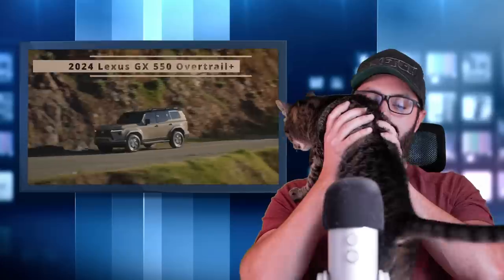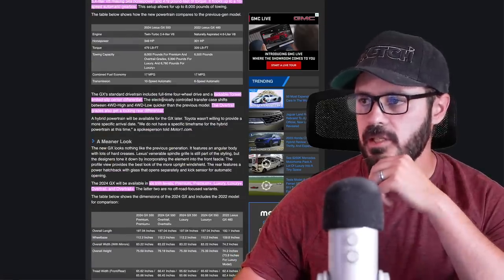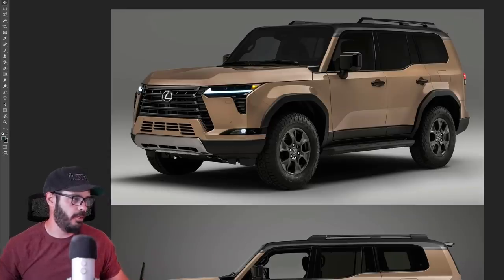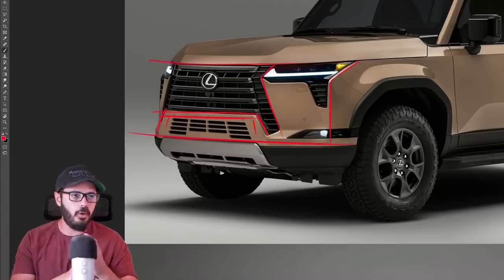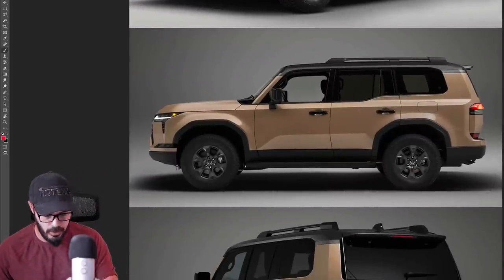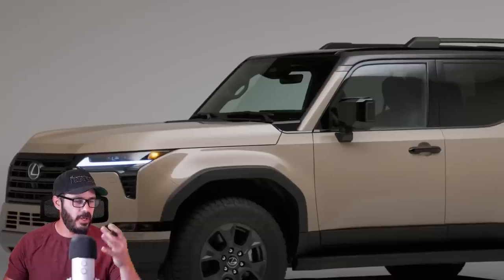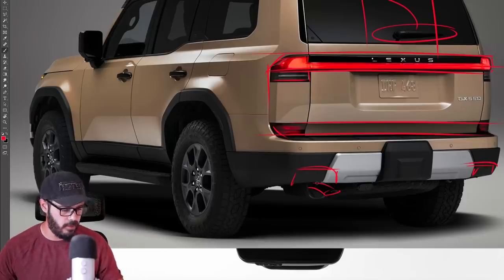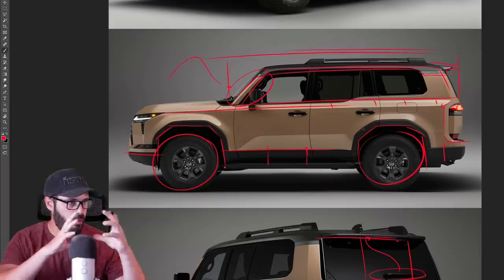2024 Lexus GX!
2024 Lexus GX!